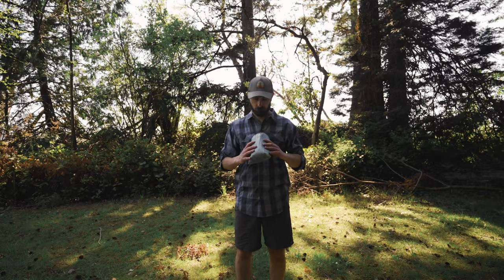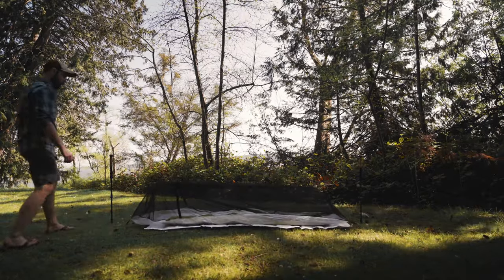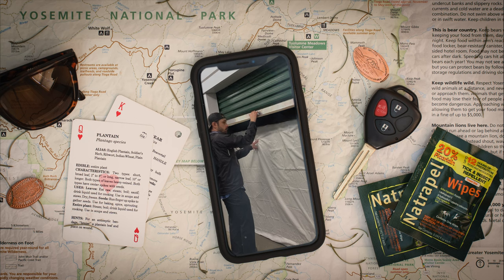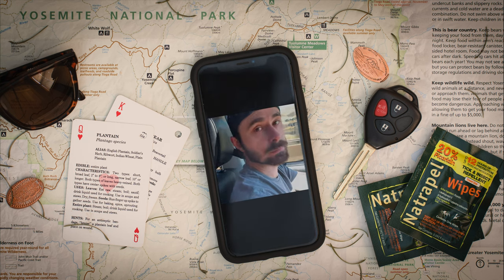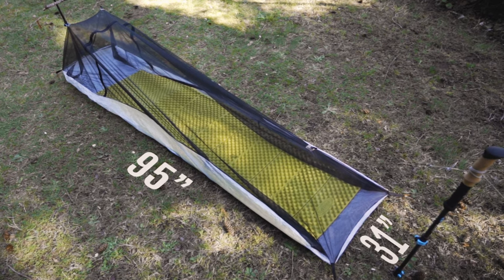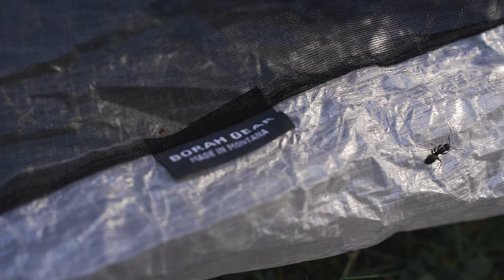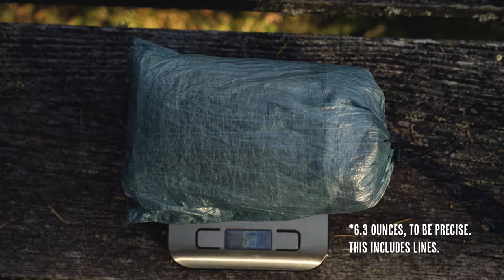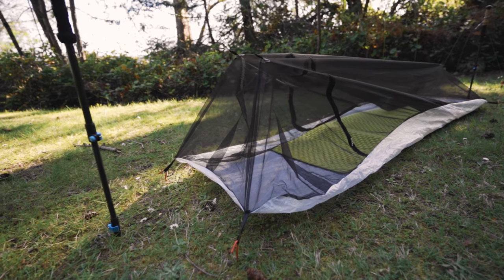Is THIS the solution to bugs while tarp camping?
Hey friends! In this week's video I run through a new(ish) piece of ultralight backpacking gear that I'm super stoked on - my Borah Gear Bug bivy! Hopefully this helps if you're on the fence about bug protection for the summer, or this product in particular.

Stakes (Amazon)
Line (Amazon)
Cheap gear scale (Amazon)

MY VIDEO/PHOTO SETUP

Waterproof camera backpack (Amazon)
Lightweight, full-frame camera (Amazon)
Wide zoom for vlogging (Amazon)
Mid zoom for b-roll (Amazon)
My mic (Amazon)
Lightweight tripod (Amazon)
VNDs for shooting outside (Amazon)